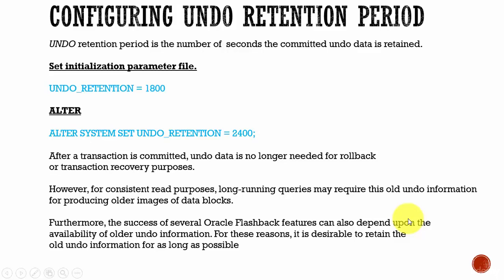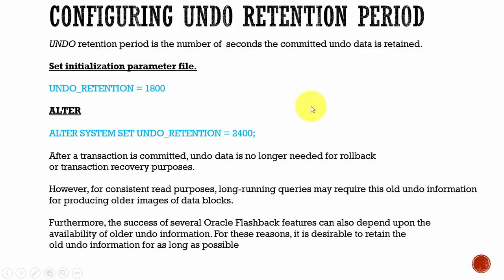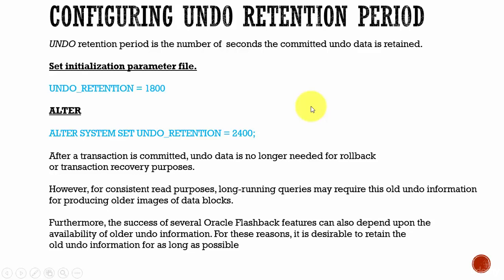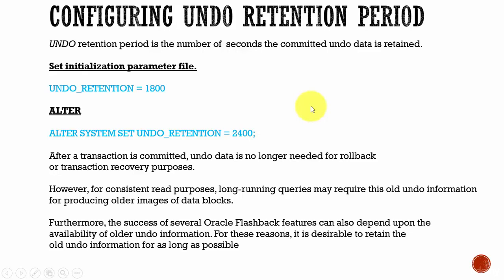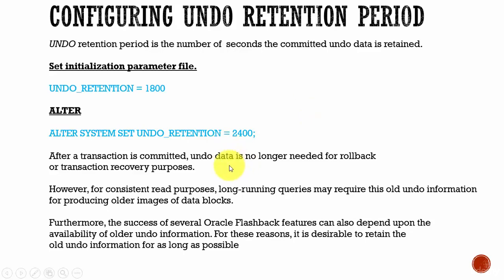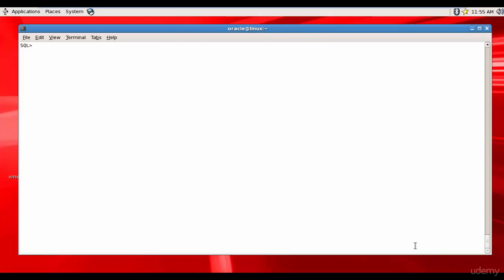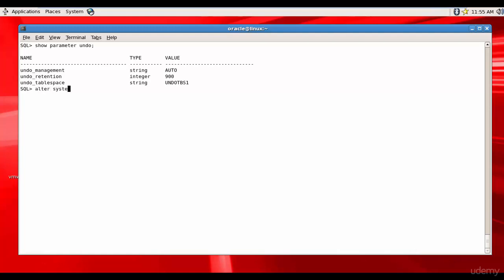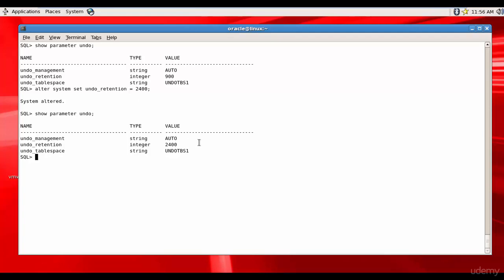056 Oracle DBA Complete Tutorial - Configuring Undo Retention Period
This video will discuss the Undo retention period and its importance in an Oracle database system.